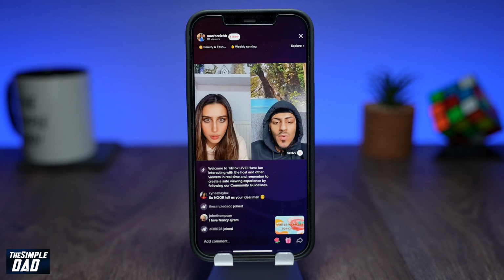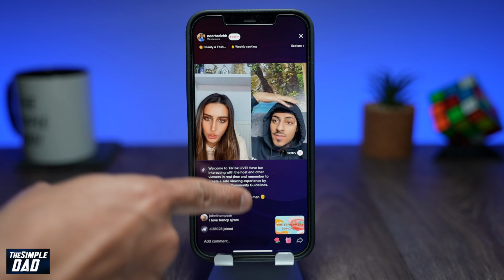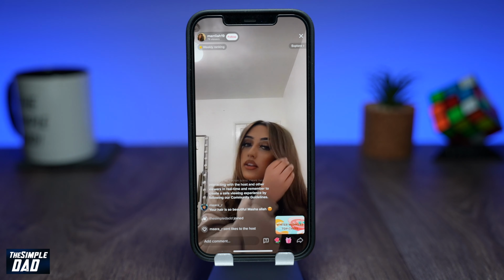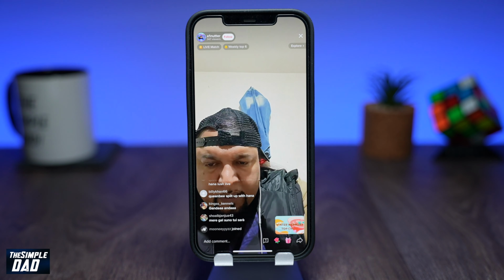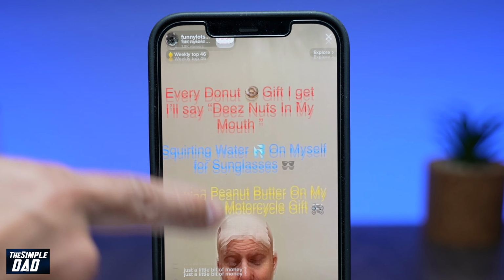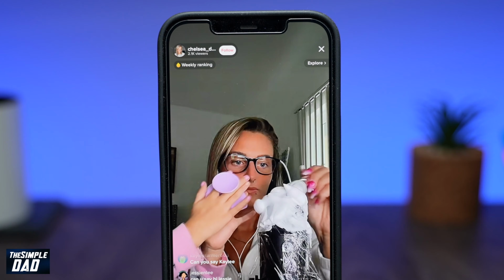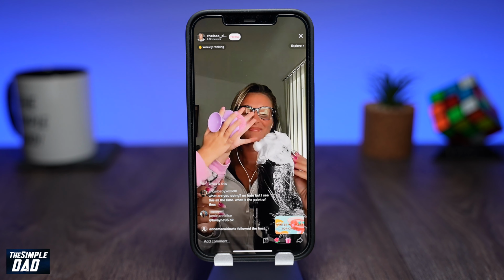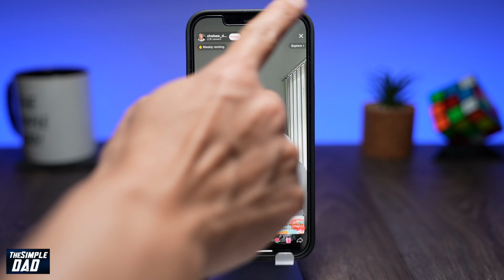How to Watch Live Stream on Tiktok 2021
How to View Live Stream on Tiktok 2021